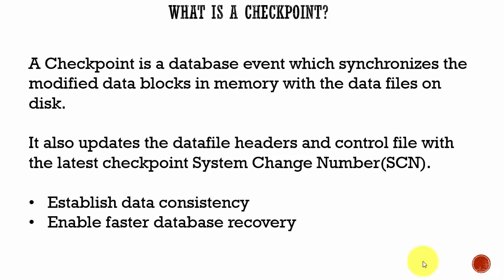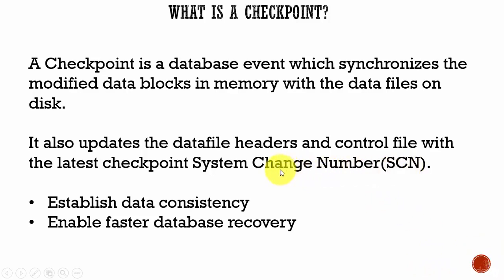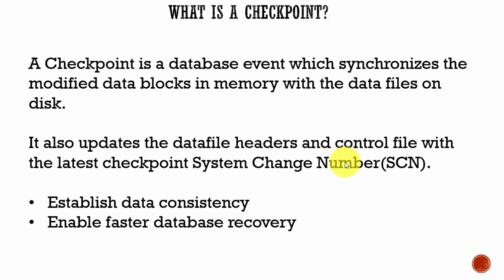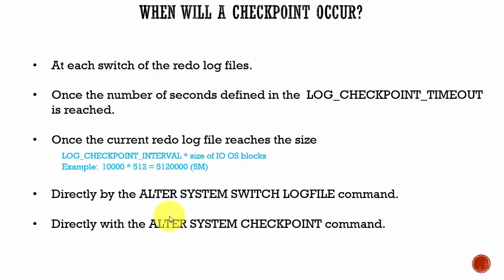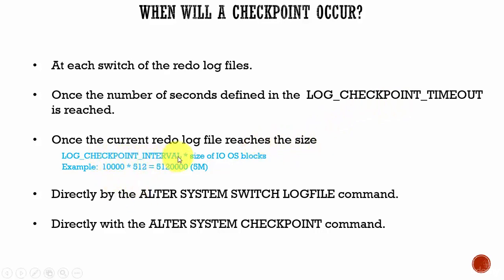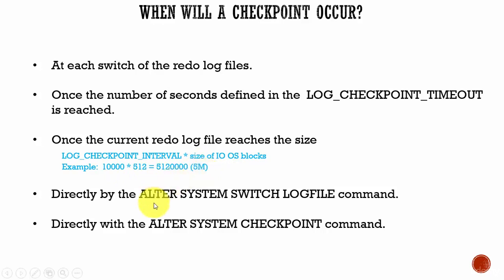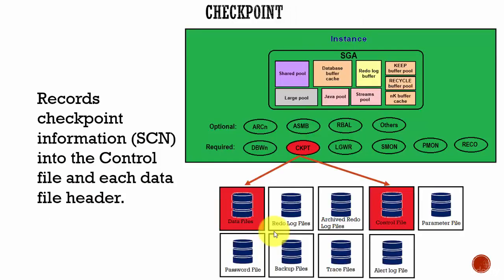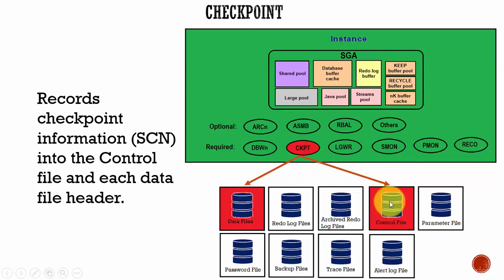012 Oracle DBA Complete Tutorial - Checkpoint Process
This video discusses what is CHECKPOINT and it's importance to the database system.